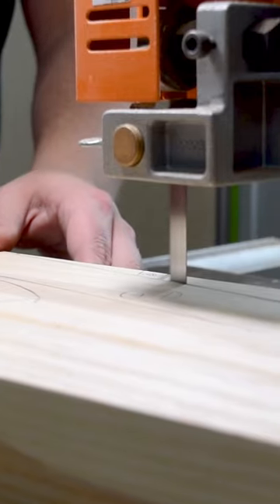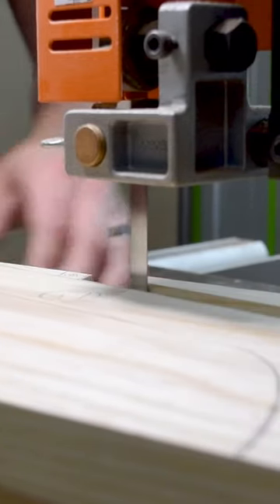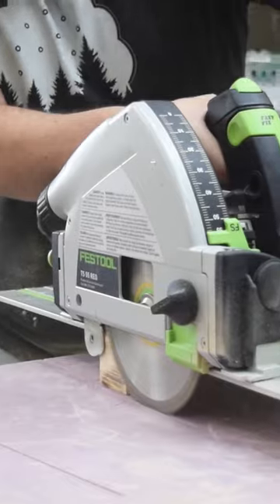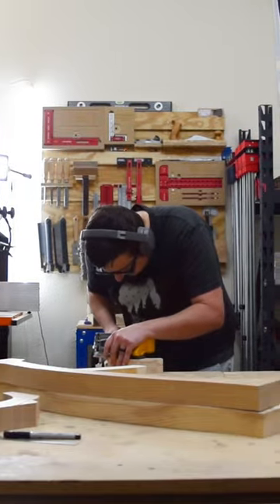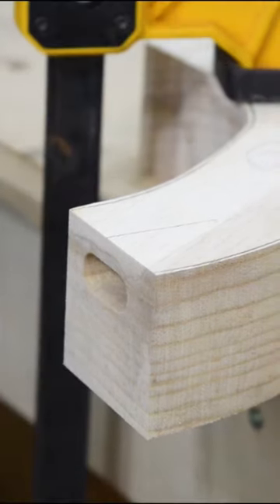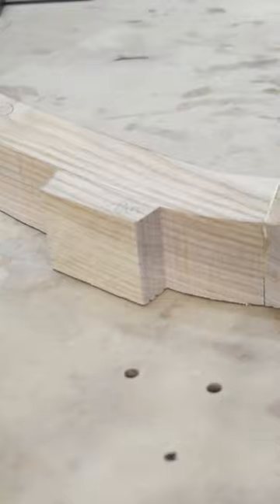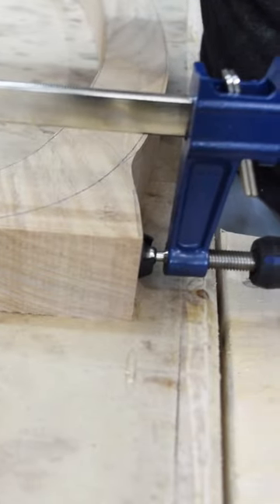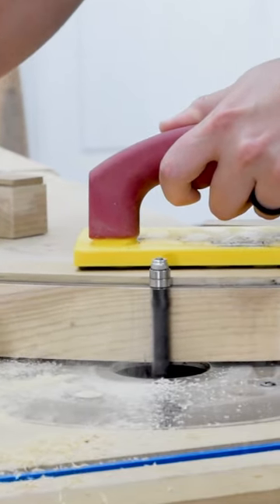Cutting the Rockers for a Kneeling Chair